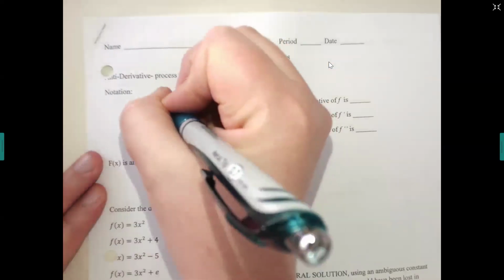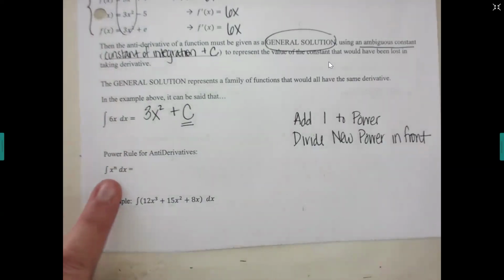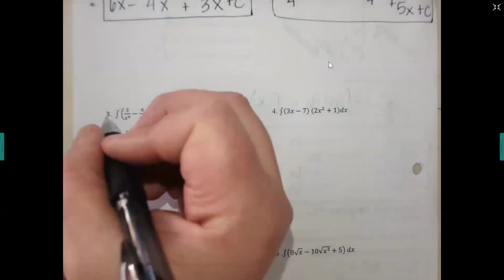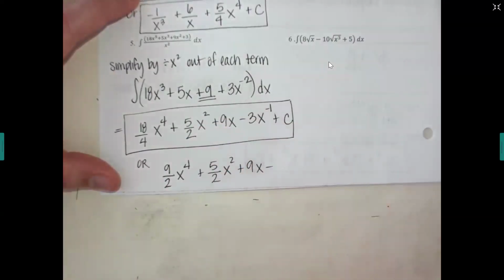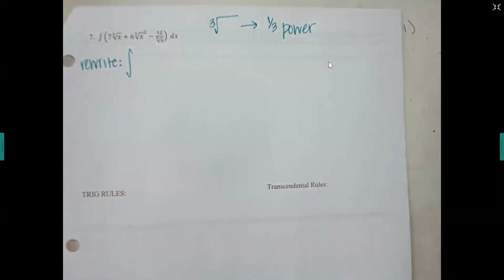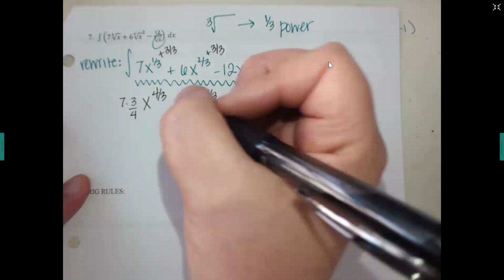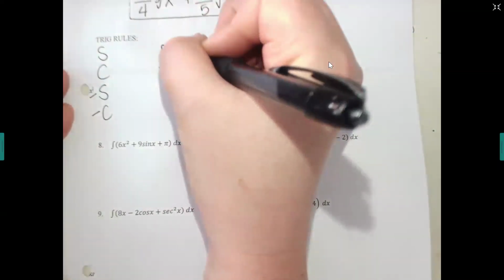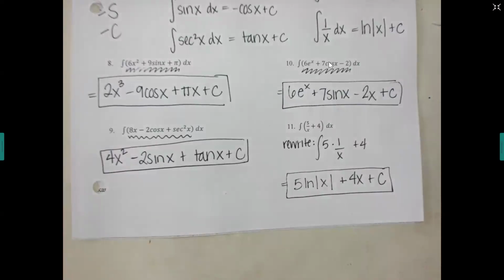AP Calc: Anti-Derivatives (General Solution only)